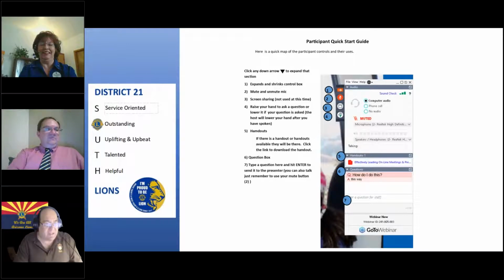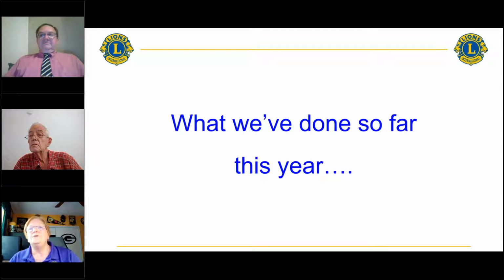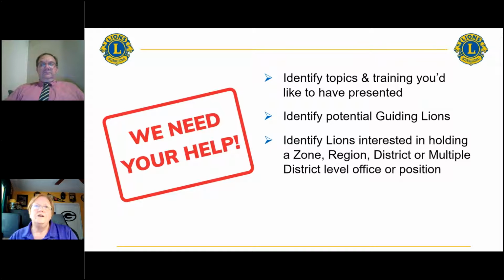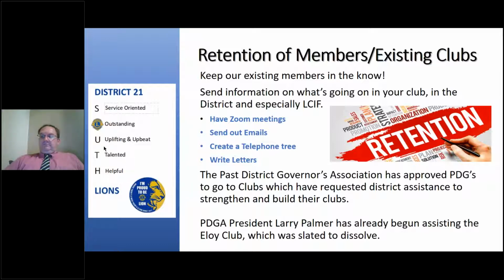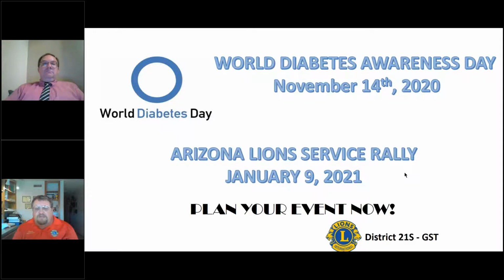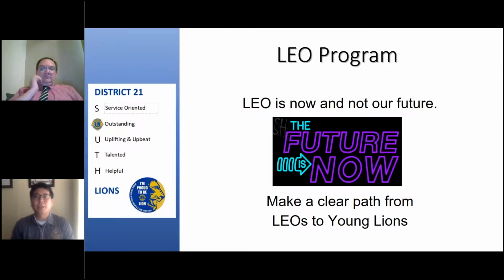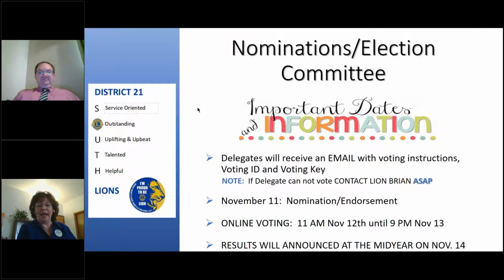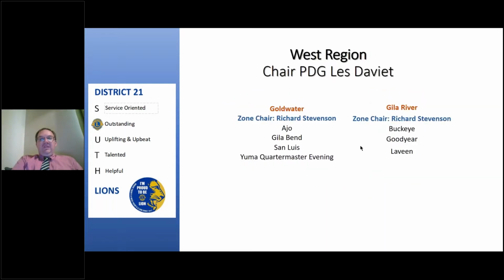21 South 2nd Cabinet Meeting, November 6, 2020